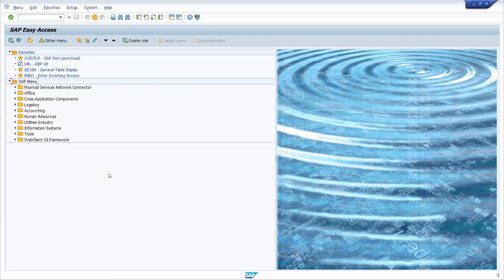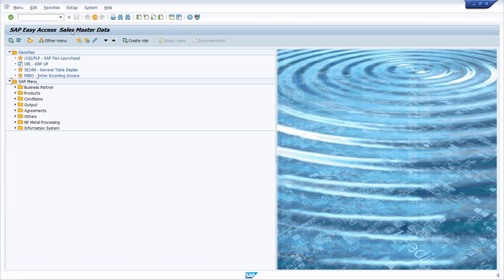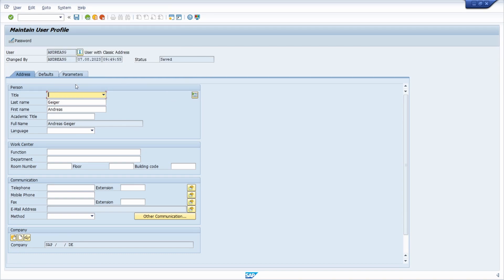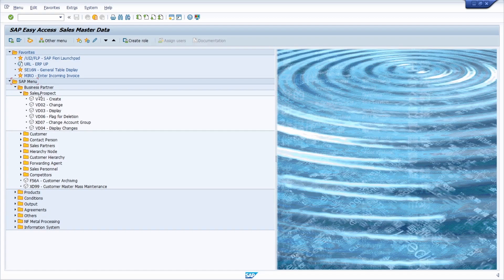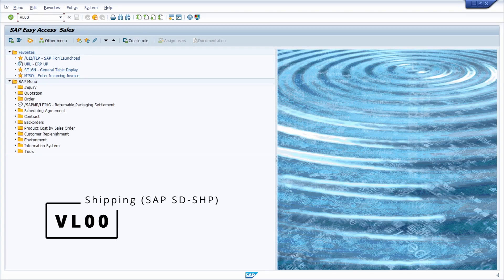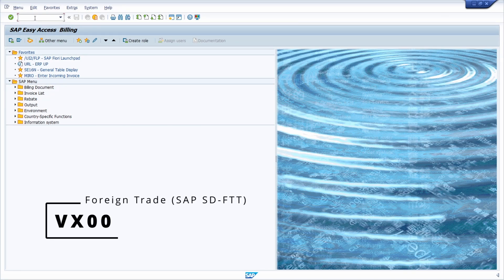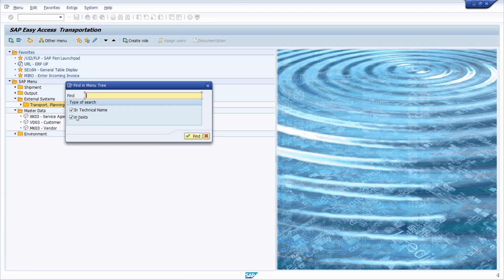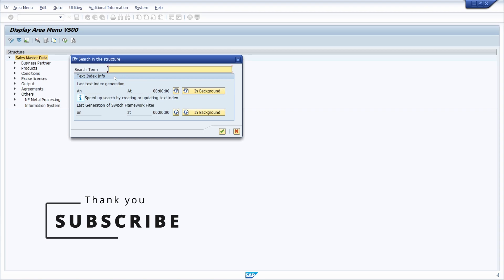SAP SD: The most important SAP Transactions of SAP SD (Sales & Distribution)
The Sales and Distribution (SAP SD) process is one of the most important components in the SAP system, covering a wide range of business processes from quotation to delivery and billing. Returns processes are also supported by SAP SD. To run the sales process in SAP ERP or SAP S/4HANA efficiently, it is important to know the right transactions and understand how they are used.

In this video, we focus on the most important transactions in Sales and Distribution (SAP SD) and explain how they can be used in the sales process. We will give you an overview of the most important transactions you need to perform the business processes in Sales and Distribution.

▬ Content ▬▬▬▬▬▬▬▬▬▬▬▬
00:00 - Intro
00:46 - Area Menu
01:25 - Start Menu
02:26 - Sales Master Data (SAP SD-MD)
03:28 - Sales (SAP SD-SLS)
03:53 - Shipping (SAP SD-SHP)
04:18 - Sales Support (SAP SD-CAS)
04:40 - Billing (SAP SD-BIL)
05:02 - Foreign Trade (SAP SD-FTT)
05:23 - Transportation (SAP SD-TBA)
05:43 - Search within Area Menu
06:29 - Outro